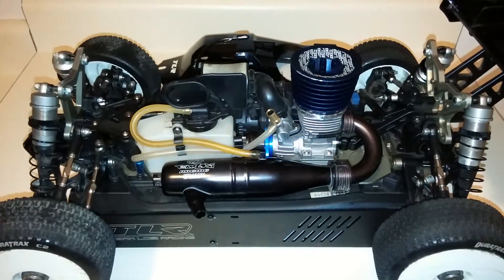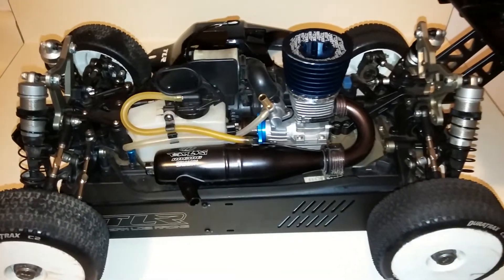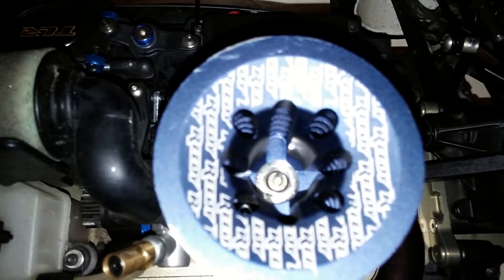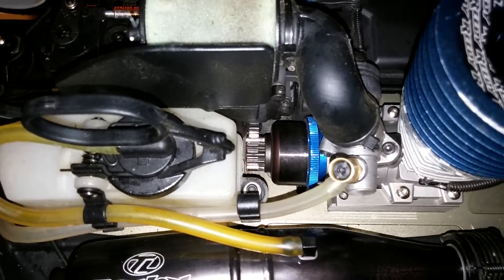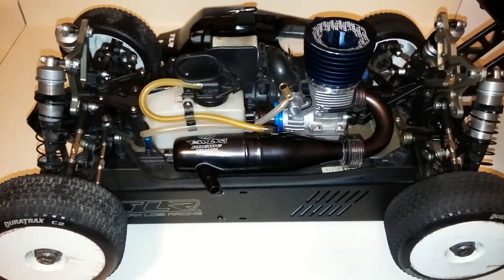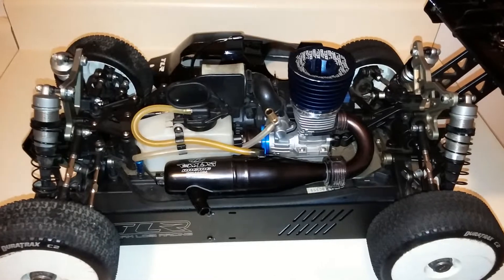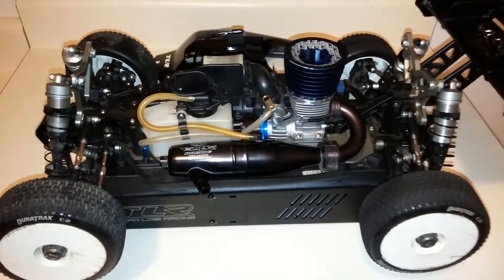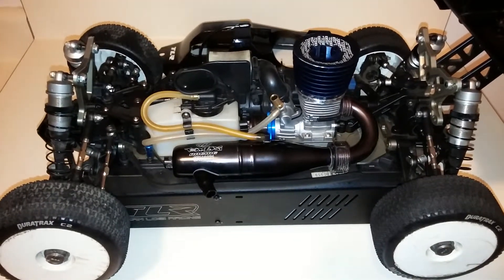Reedy .21 VR/TLR 8 3.0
Video update of motor and clutch setup. Great, reliable and affordable setup for small indoor blue groove clay tracks. Pipe selection will be tailored to your driving style. Good luck.